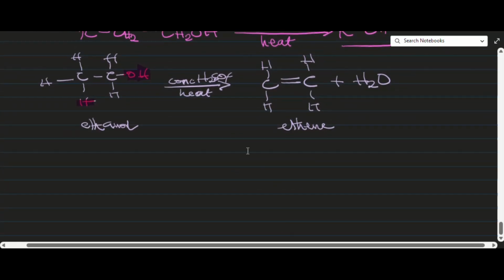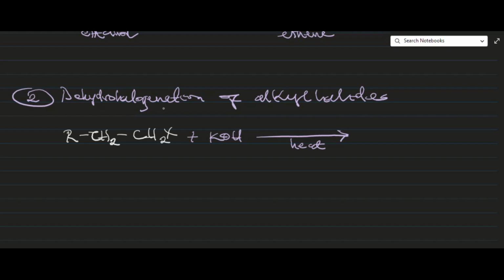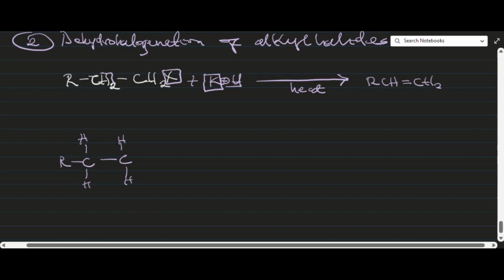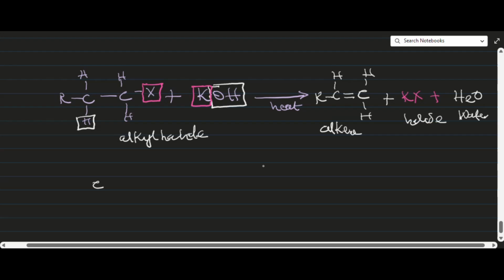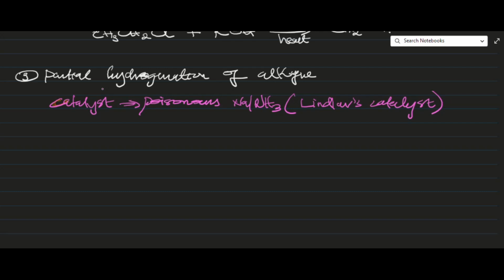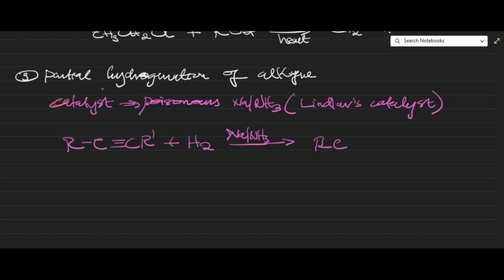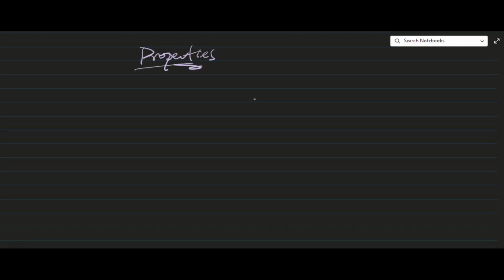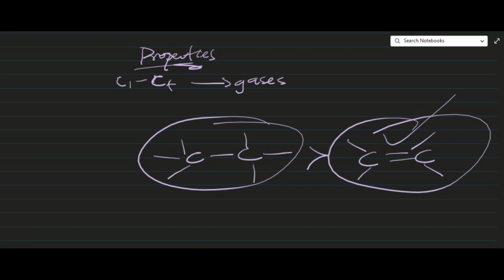Alkenes Explained | Organic Chemistry for JUPEB, IJMB, JAMB & A-Level Part 2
⚗️ Organic Chemistry | Alkenes Simplified for JUPEB, IJMB, JAMB & A-Level Students

This video introduces **alkenes**, a key class of hydrocarbons in organic chemistry. Perfect for JUPEB, IJMB, A-Level, and JAMB candidates looking to master the topic quickly and clearly.

📘 What you'll learn:
✅ The general formula of alkenes
✅ Structures and naming (ethene, propene, etc.)
✅ Properties of alkenes
✅ Difference between alkanes and alkenes
✅ The concept of unsaturation and double bonds

💡 This is part of our organic chemistry series designed for pre-university and A-Level learners.